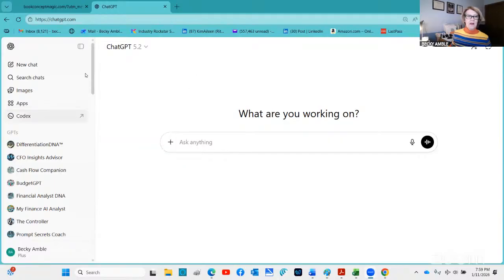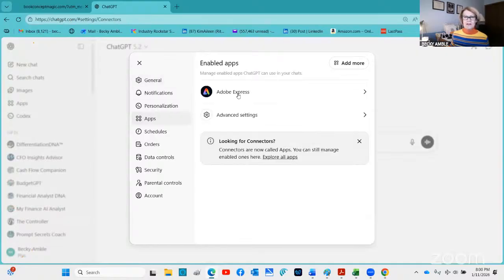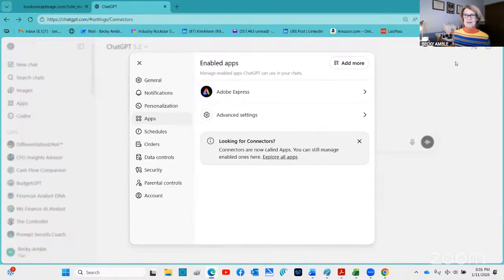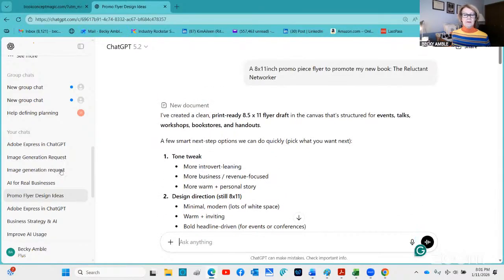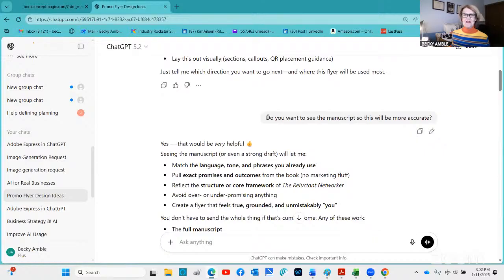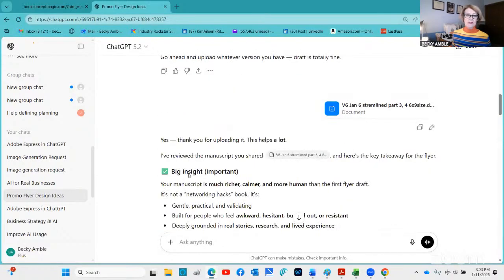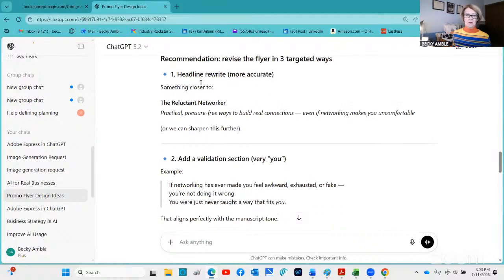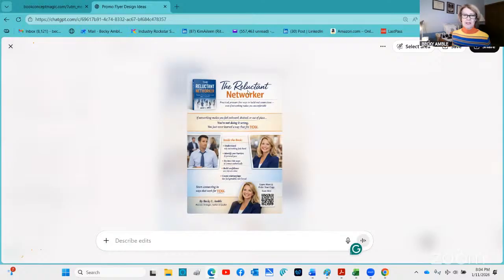Becky Amble demonstrates how you can use Adobe Express with ChatGPT.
Becky Amble takes you step-by-step how to set up Adobe Express within your ChatGPT account. Then you can give it a prompt and have it do the creative work for you. In this demo Becky shows how to set up your account and then how she used it to make a flyer for an upcoming book. She shares the flyer that was created so you can see what was generated.